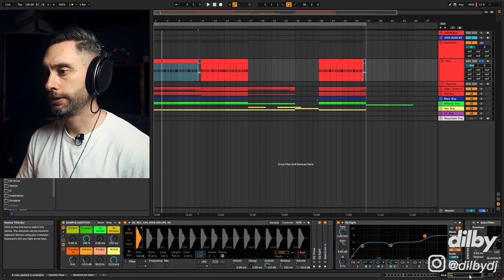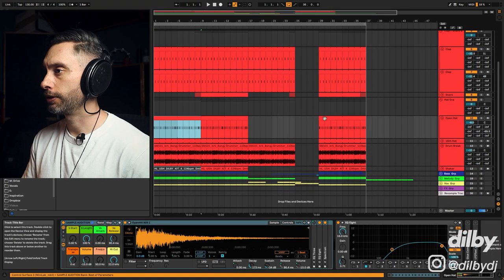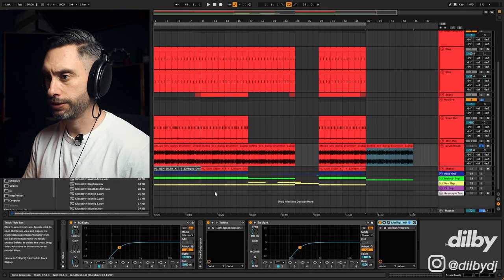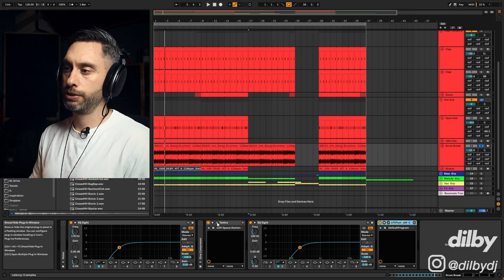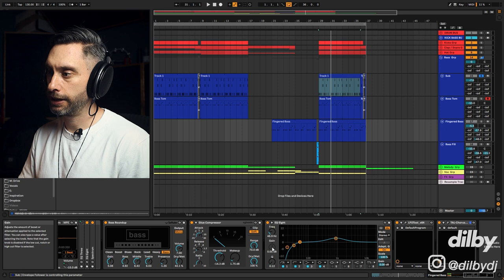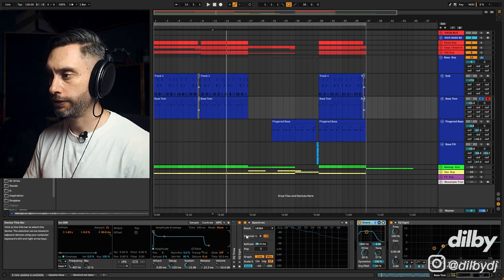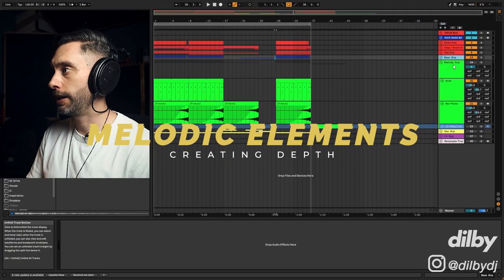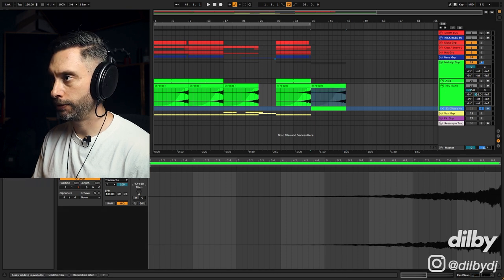Make Minimal Tech House Like PAWSA + MICHAEL BIBI - Solid Grooves Tutorial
I'm back with another Minimal Tech House tutorial. In this video I show you how to make Minimal Tech House Like PAWSA + MICHAEL BIBI. I'll walkthrough exactly what makes up a Solid Grooves style Minimal Tech House track, including the sound design and midi programming. For everyone looking for a Solid Grooves Tutorial, this one's for you!

STUDIO SOFTWARE ●

● STUDIO HARDWARE ●
▶ Second monitor
▶ Speaker stands
▶ Audio Interface (Main)
▶ Audio Interface (Portable)
▶ MIDI Keyboard
▶ USB Turntable

● DJ EQUIPMENT ●
▶ DJ Headphones
▶ DJ USB sticks
▶ DJ Recorder
▶ DJ Bag
▶ DJ Travel case

● CAMERA EQUIPMENT ●
▶ Main Camera
▶ Vlog Camera
▶ Lapel Mic
▶ Camera Tripod
▶ Mini Tripod
▶ SD Card
▶ Camera bag
▶ Lens 50mm
▶ Speed booster

Contents:
00:00​​​​ This Is What We're Making Today
00:38 Intro
02:14 The Concept
02:50 Playthrough
03:58​​​​ PAWSA Style Drums
11:43 Minimal Tech House Basslines
18:16​​​​ Melodic Elements
20:57​​​​ Minimal Deep Tech Vocal Samples
22:42 Arrangement for Minimal Tech House Tracks
24:22​​​​ Download The Project Files
24:52 Watch This Next